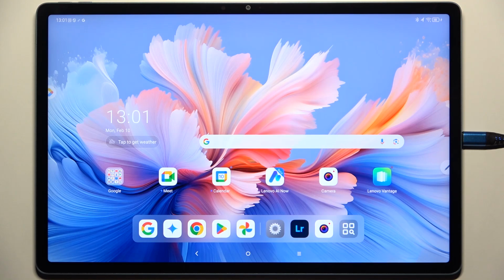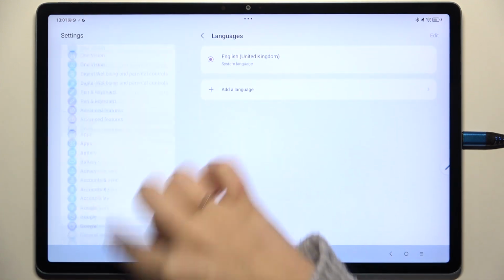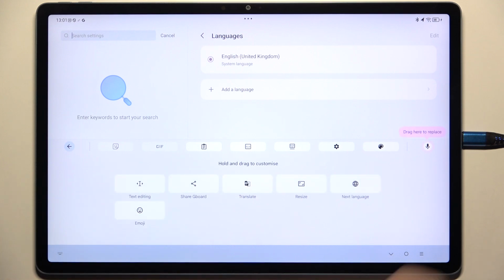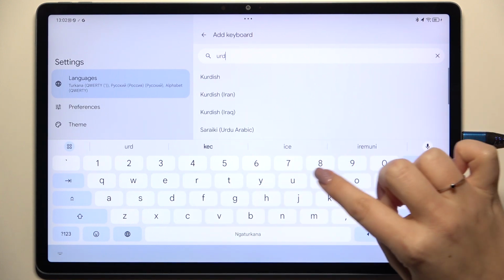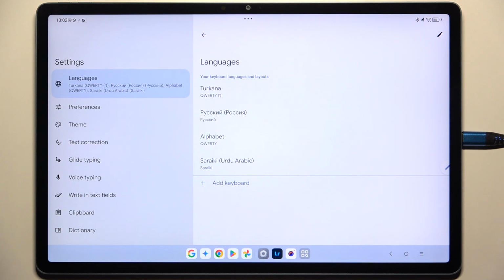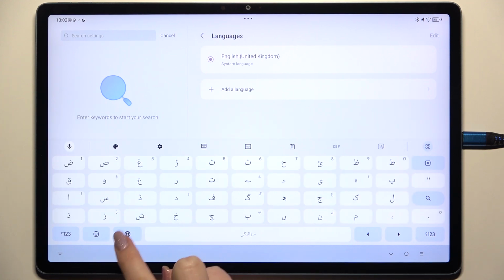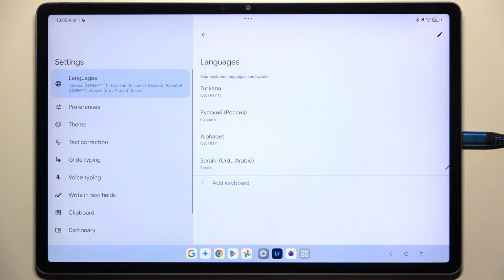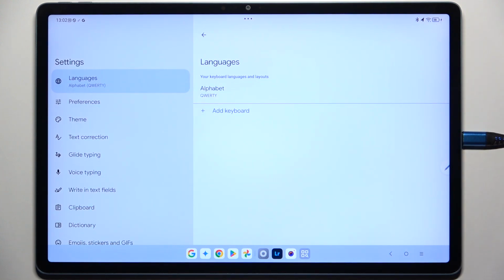How to Change Keyboard Language on Lenovo Yoga Tab Plus 12.7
Learn how to change the keyboard language on your Lenovo Yoga Tab Plus 12.7 with this simple step-by-step guide. Whether you're multilingual or need to switch to a different language for typing, this tutorial makes it easy to customize your keyboard settings. Perfect for Lenovo Yoga Tab Plus 12.7 users looking to enhance their typing experience.

How to add new language to keyboard on Lenovo Yoga Tab Plus 12.7?
How to switch typing language on Lenovo Yoga Tab Plus 12.7?